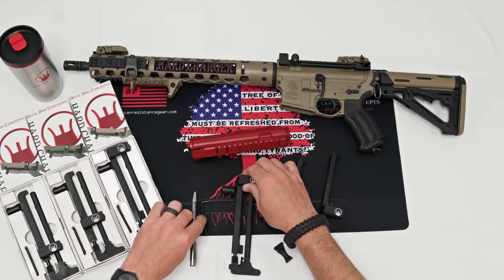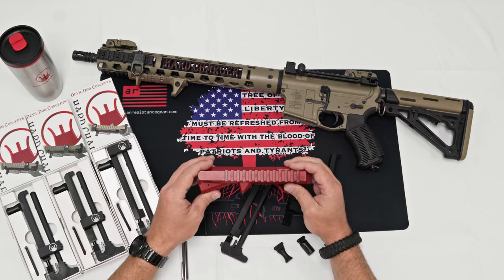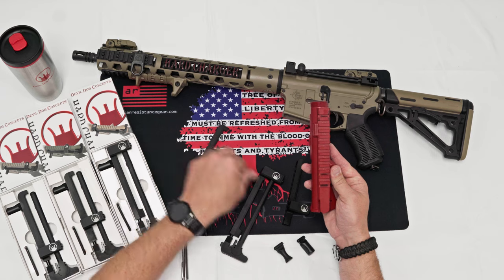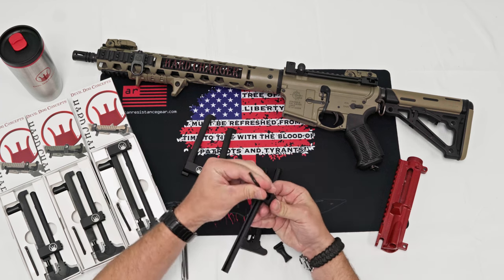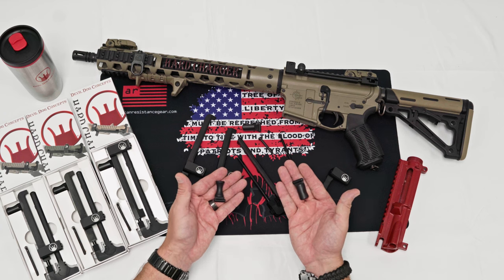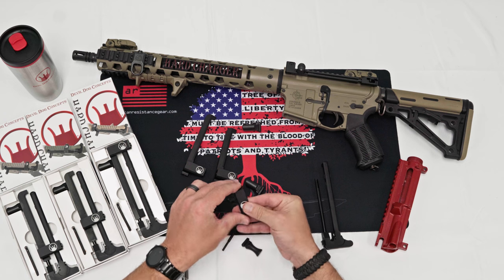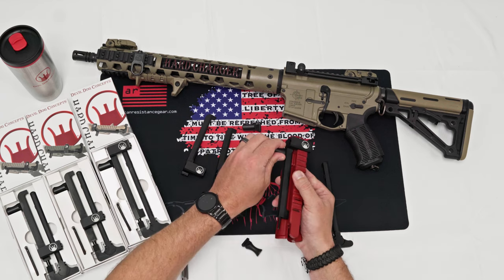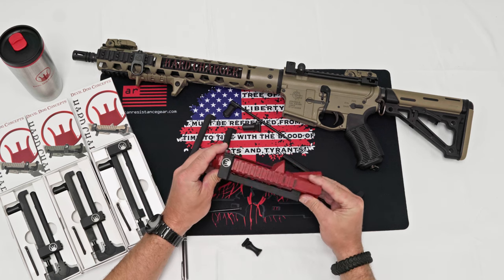[HOW TO] Installing The Devil Dog Concepts Hard Charger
This is so much easier than you could have ever thought!